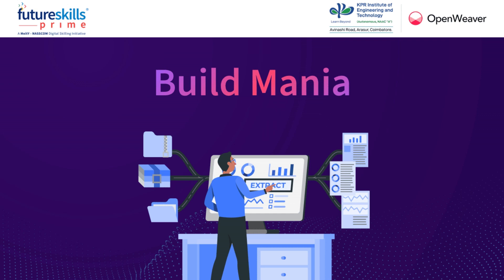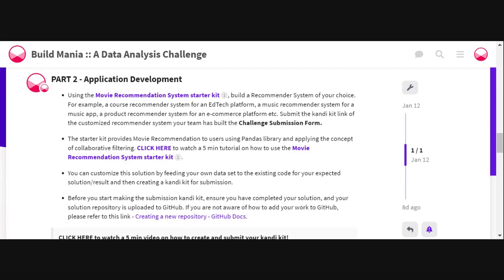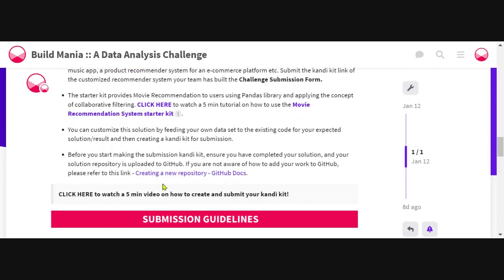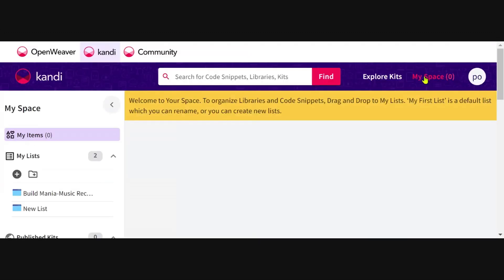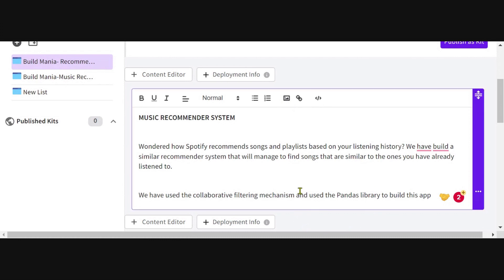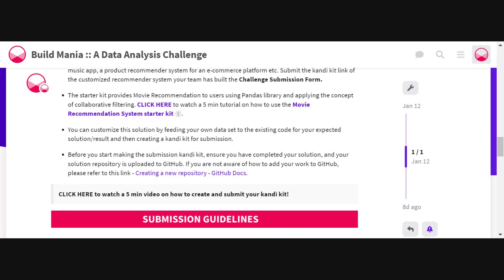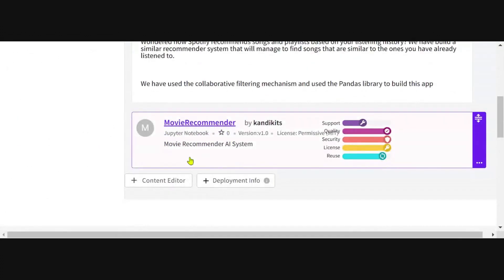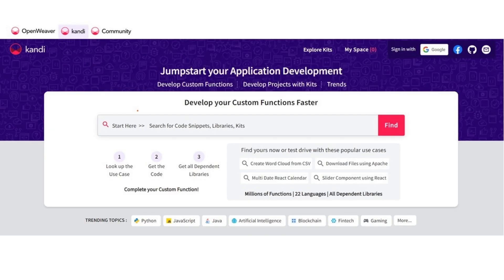Part 2 - Application Development Demo - Build Mania Challenge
This 5 min video demonstrates how you can use kandi to create and submit your kit to complete Part 2 - Application Development of Build Mania Challenge.

kandi taps into over 650 million open source assets that codify the world's technical knowledge, to develop your applications faster. Jumpstart your Application Development with kandi!